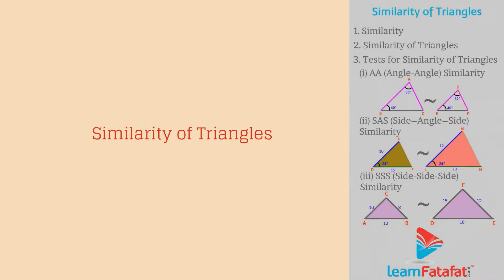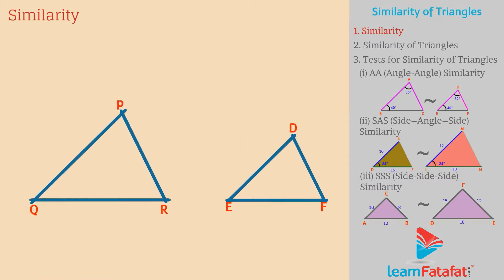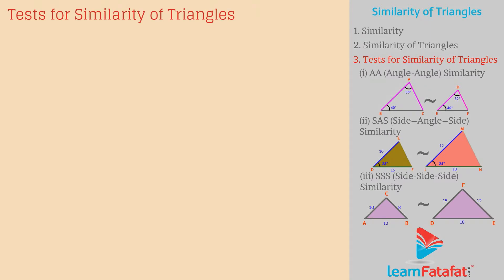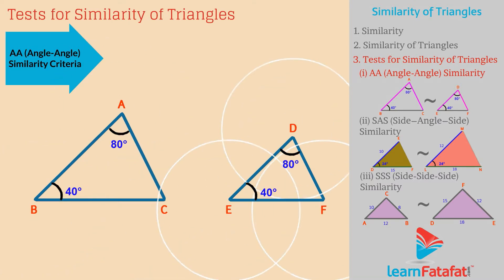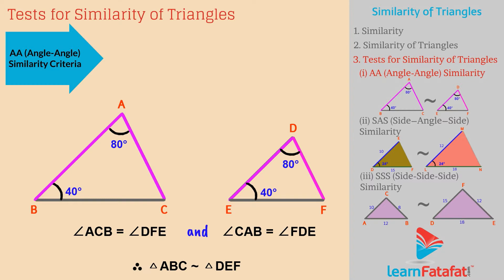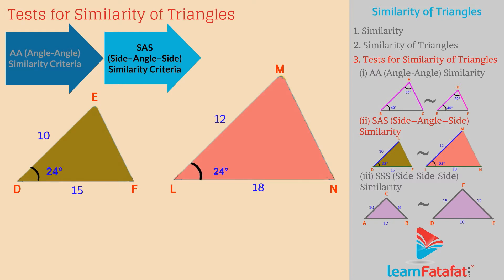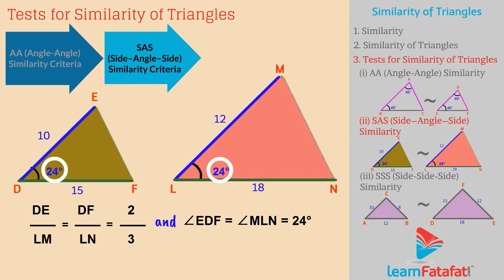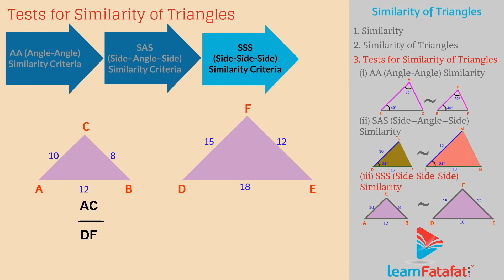Class 10 SSC Maths Chapter 1 Similarity | Part 9 Similarity of Triangles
1) Similarity
2) Similarity of triangles
3) Tests for Similarity of triangles
i) AA (Angle- Angle) Similarity
ii) SAS (Side-Angle-Side) Similarity
iii) SSS (Side-Side-Side) Similarity